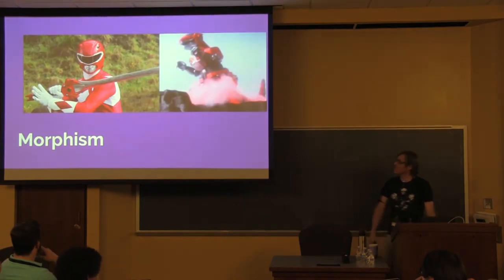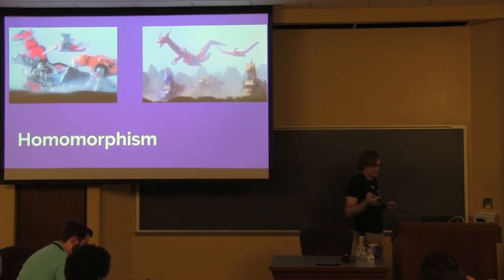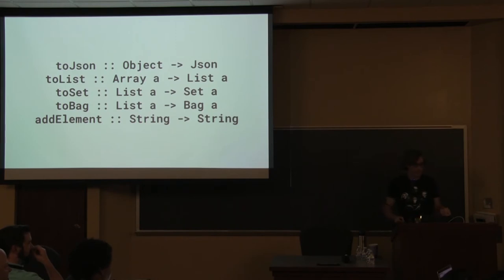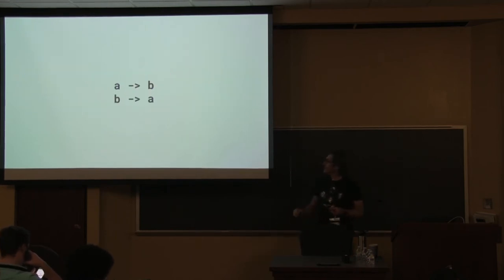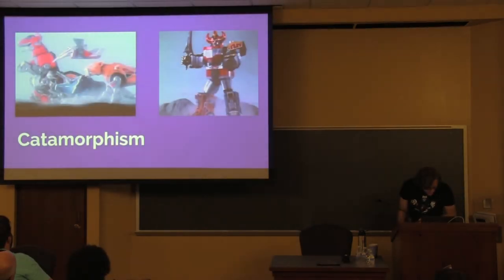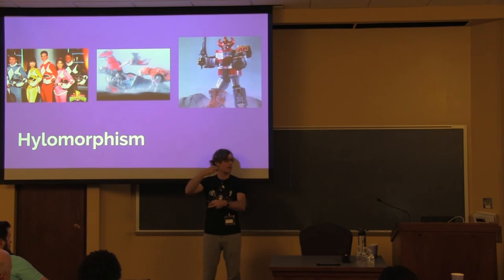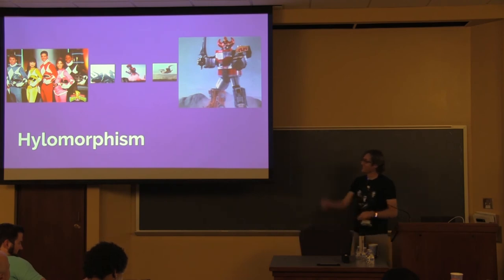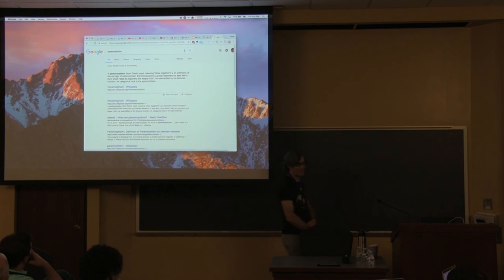David Koontz - Mighty Morphin Data Types - λC 2017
Description:

This session is a gentle introduction to the family of concepts known as morphisms. These are common structures that you're already using but probably don't have a name for. We explore the meaning of each 'ism and demonstrate how it shows up in regular code. None of these concepts require any category theory knowledge (knowing map/filter/fold, however, is helpful).

Slides:

None provided